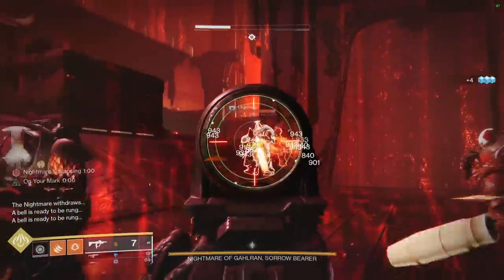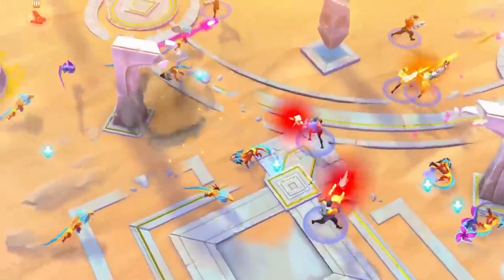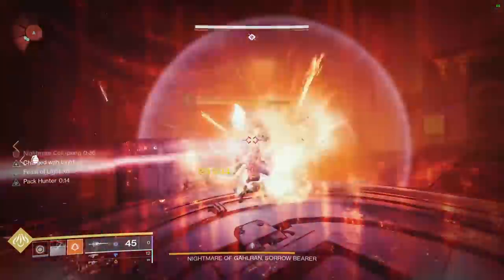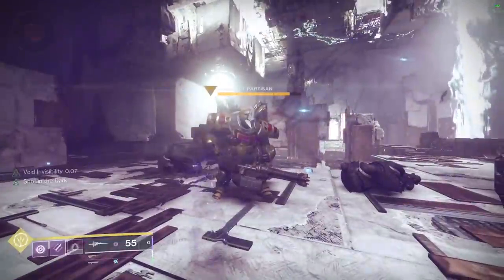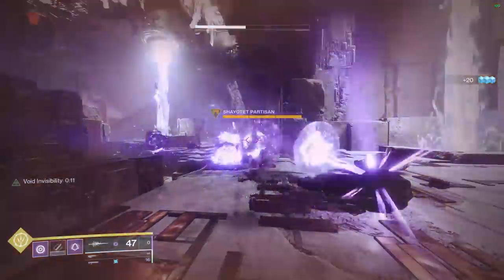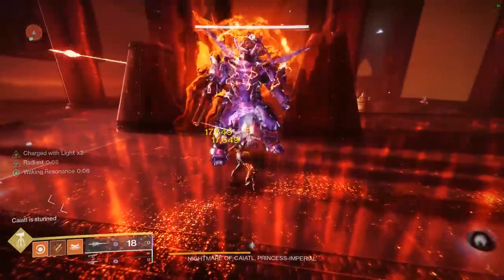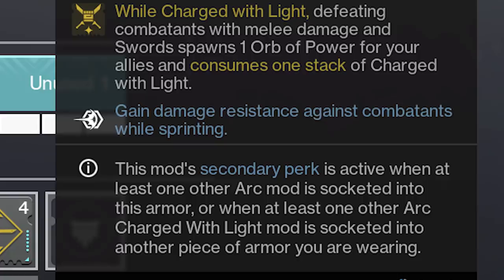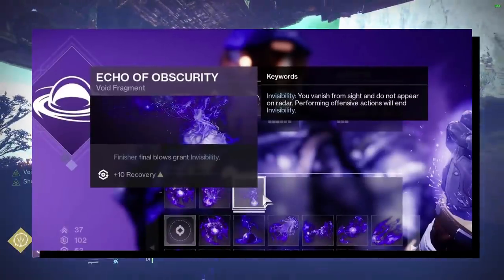I... don't think this Exotic was coded correctly 😅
From developer Super Evil Megacorp, Catalyst Black is bringing action-packed gameplay and insane graphics to all mobile phones as the latest team-based battleground shooter—check it out here!
The HEARTSHADOW EXOTIC SWORD has a dumb bug... hidden feature?  a glitch?  Whatever you wanna code it, I don't think this was intended.  Here's my Exotic Review of the Heartshadow in Destiny 2!
Shoutout to the LONG-BARREL Patreons, of which there are TWO: LOWPEEZY &  MELANIE!

★ CURRENT PARTNERS ★
SCUF Controllers!
ASTRO GAMING!